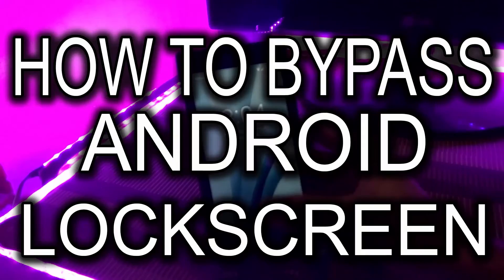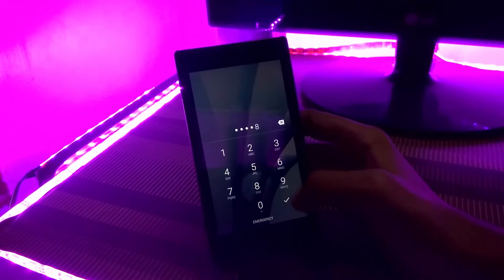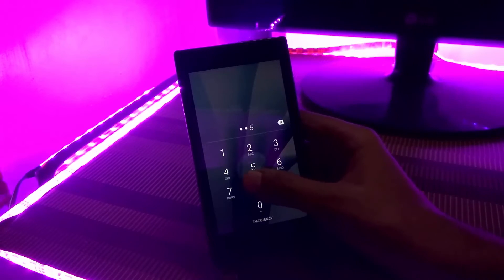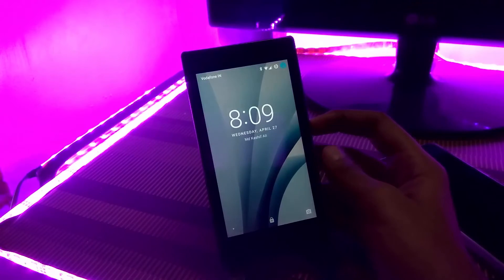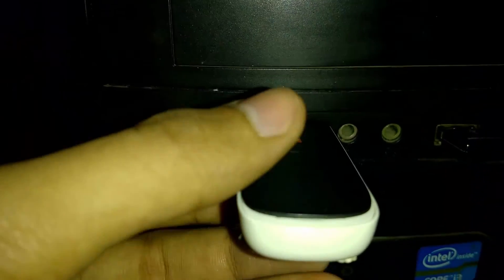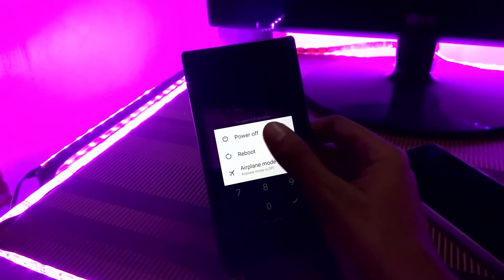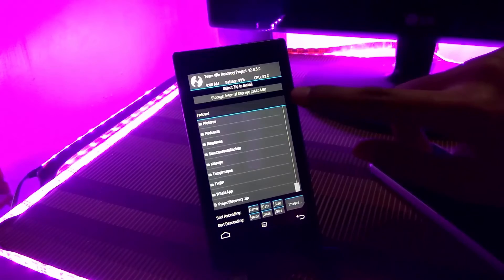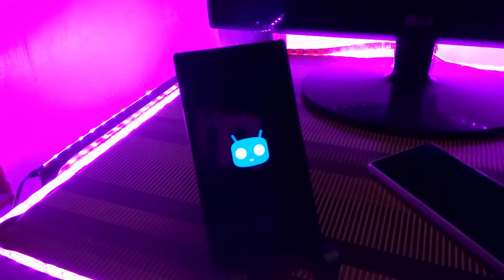How to Unlock Forgotten Pattern on Android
This tutorial will show you how to unlock and reset your android device lock pattern if you have forgotten your lock pattern and can remember your Google/Gmail account. without deleting any data or files.

Today, many android phone users use the inbuilt unlock pattern to give security to their phones. This is very easy to use but after many wrong attempts it locked permanently after that you need to enter the user id you enter in the google play store to unlock phone but there is some problem to unlock again if u stop data usage in your device so it can’t be connected with internet and then you cannot unlock phone without this trick.

Huge thanks to Kartik aka The Demon12 who made this .zip file